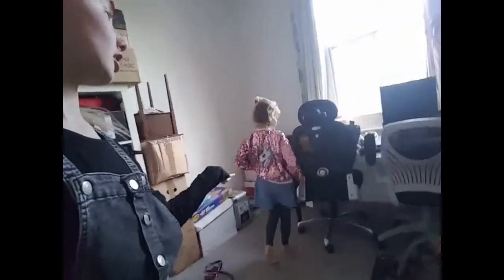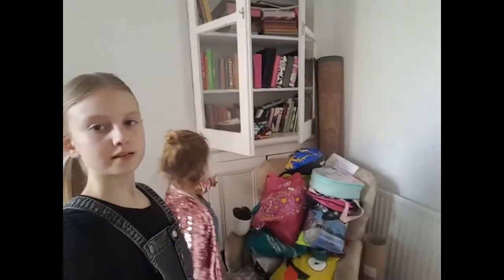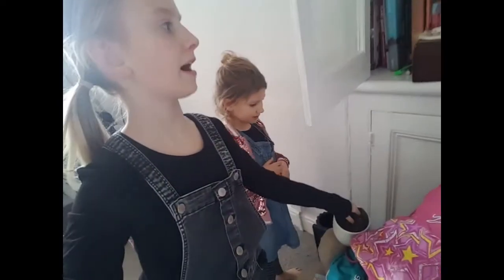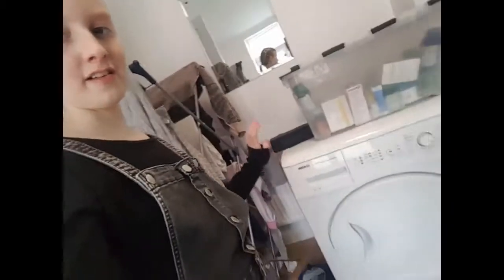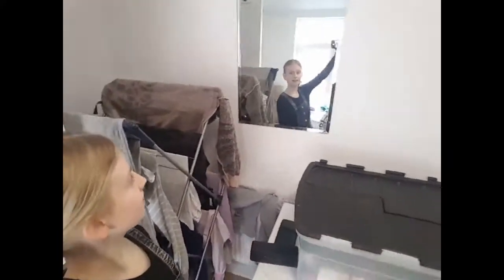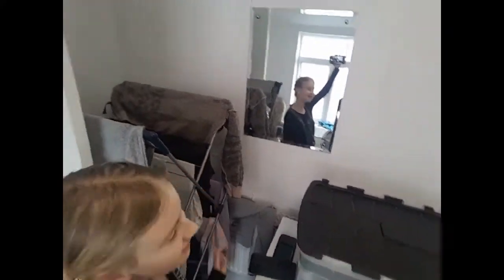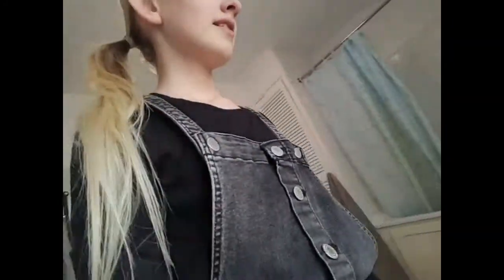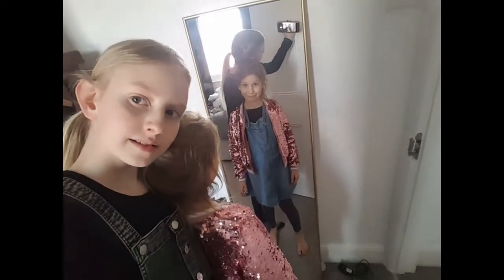rented house tour:)😃🏡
kawaiicorns I'msorry you guys can't comment not sure what the problem is